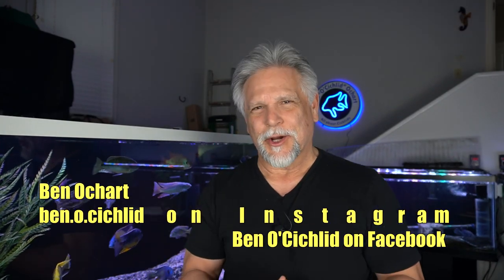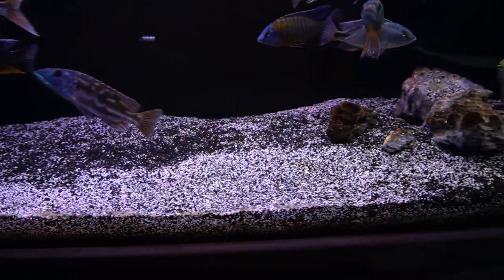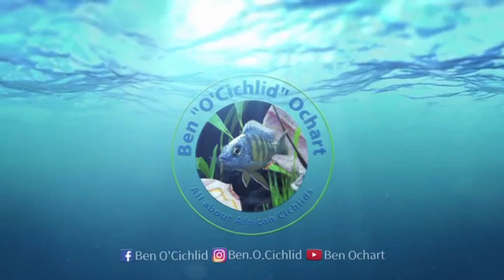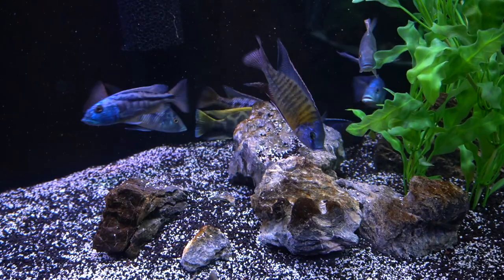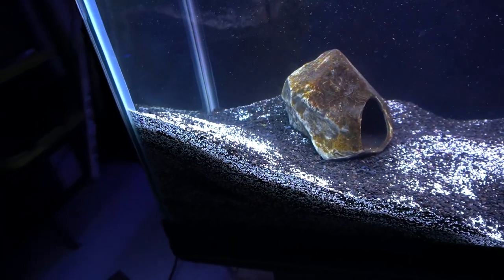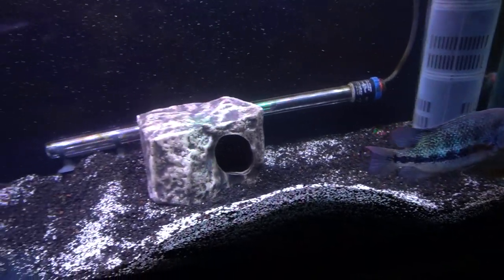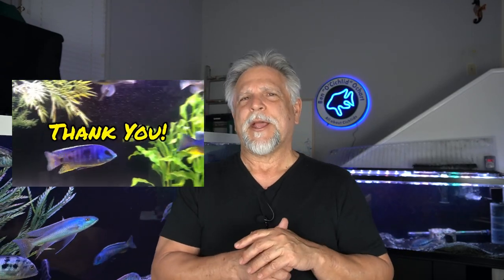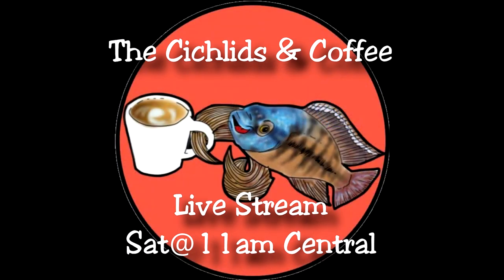5 BIG Differences [South & Central American Cichlids vs. African Cichlids] - Some SURPRISED Me!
You know that I come from an African Cichlid background. Now that I've expanded into South/Central American Cichlids I'm finding that there are some major differences. In some cases BIG differences that I was previously unaware of along with some assumptions that are turning out to be way off the mark.

"Always be learning" certainly applies here, big time!

Here are 5 big differences, some good and some bad, that I have discovered exist between African Cichlids and South/Central American Cichlids.

Thoughts? Tips? Please share them below because as you know, we all learn from each other at this channel.  Never forget that you reading this right now - YOU ROCK!

Lighting of the 210 African Cichlid tank is provided by JC&P and AQQA. For JC&P LED lights and the other aquarium products they offer use this link: